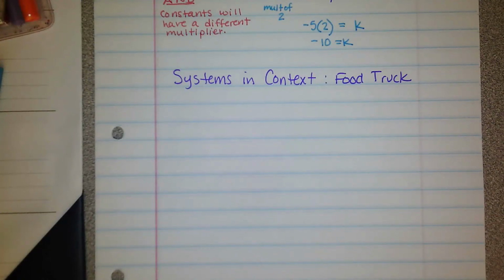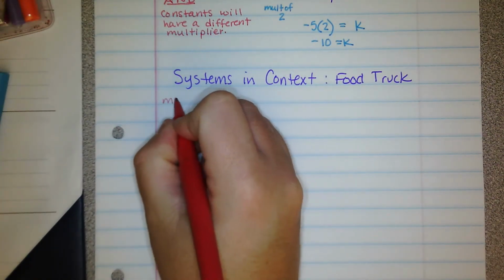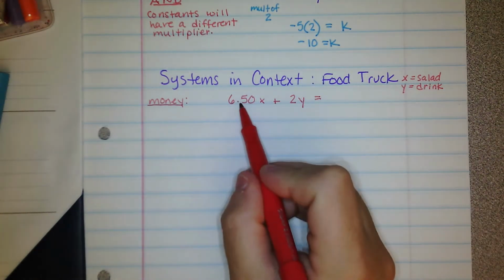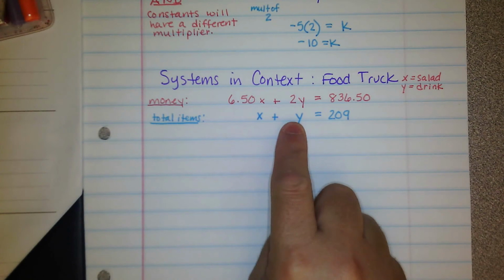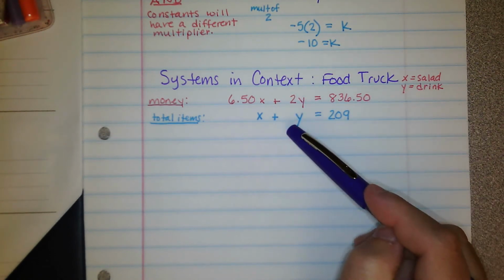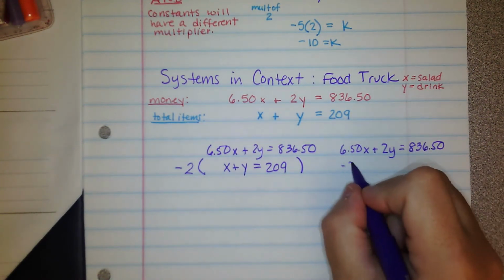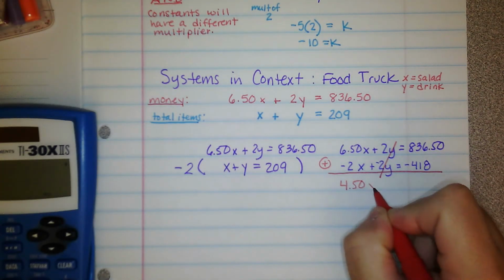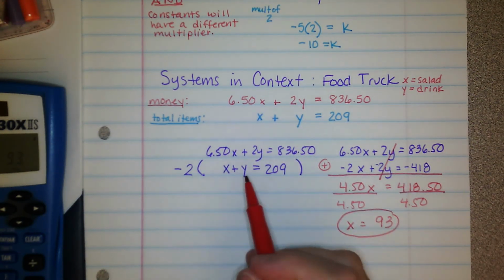Systems in Context: Food Truck